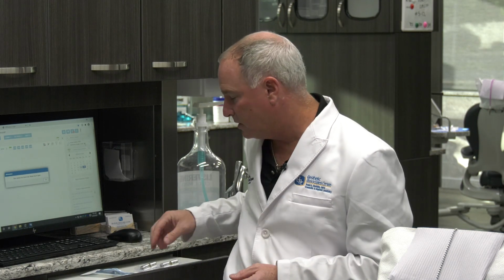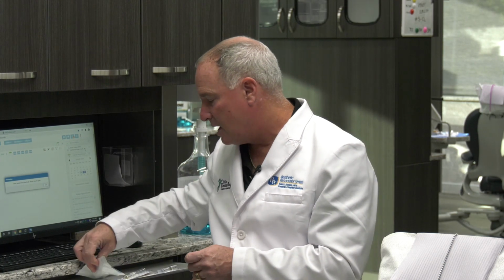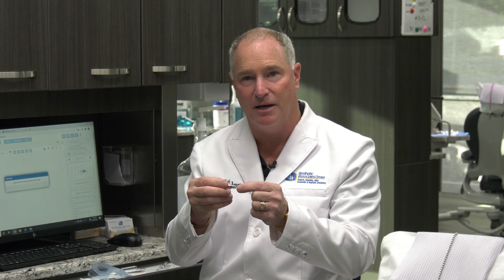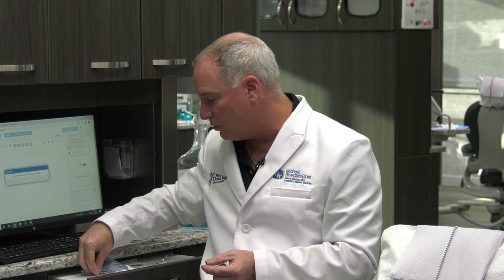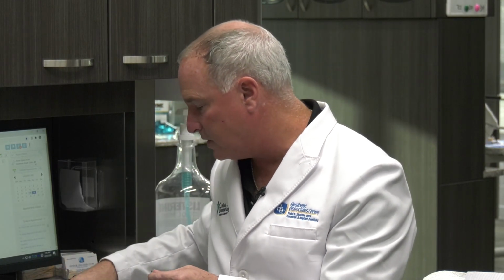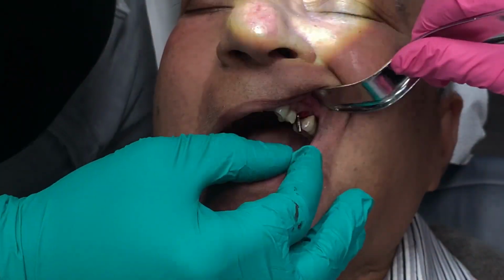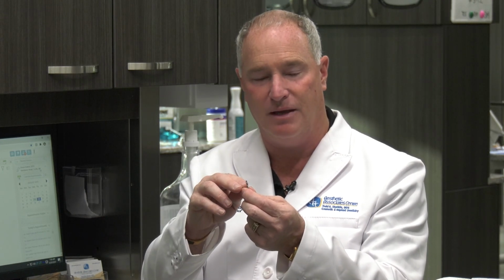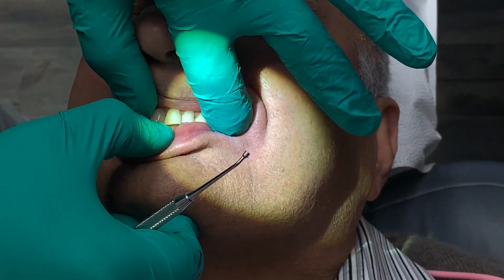Monday Morning Minute: Mono Implant Instrumentation